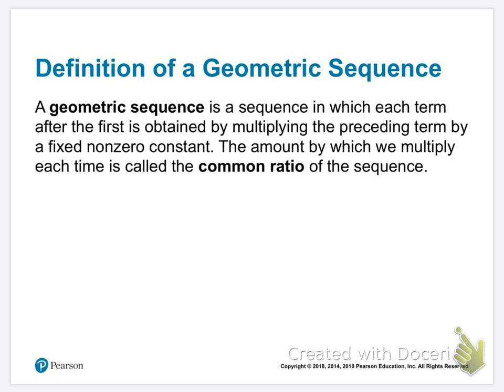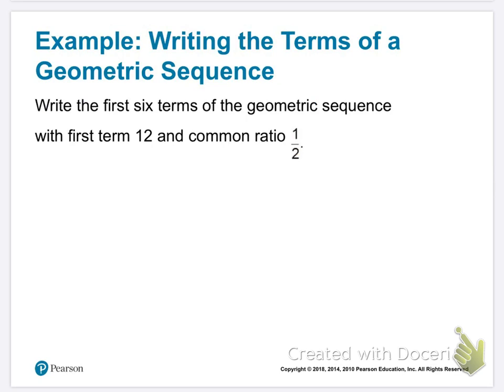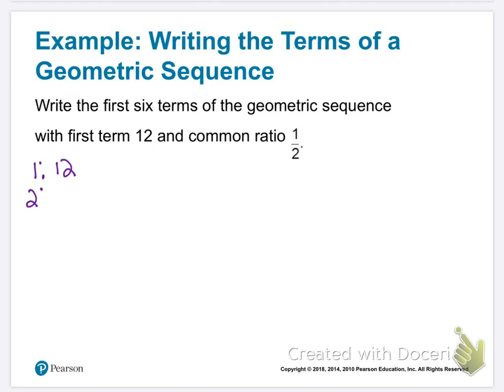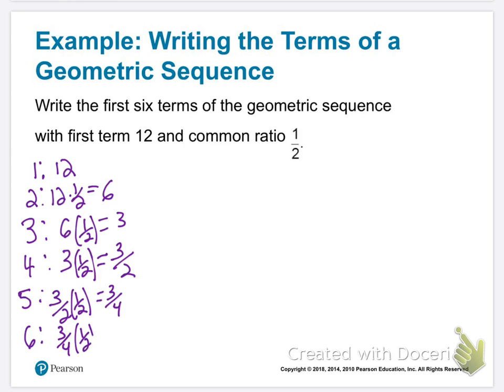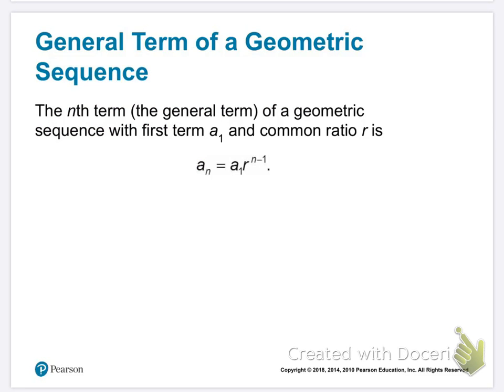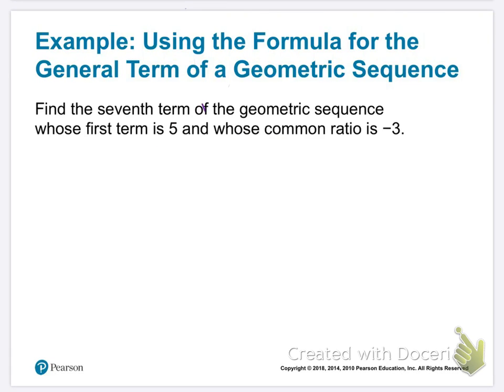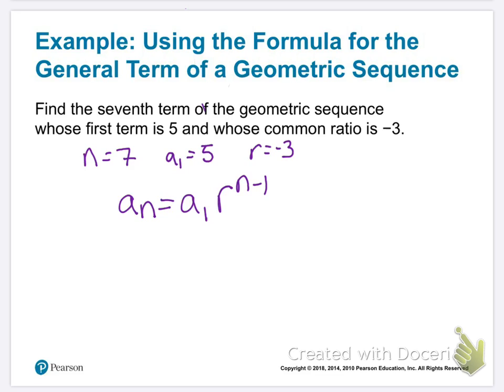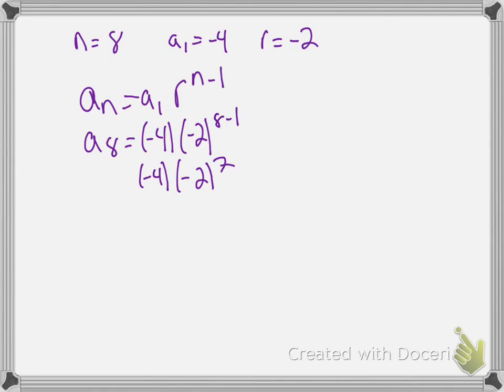Pre-Calc: 10.3 Geometric Sequences and series part 1